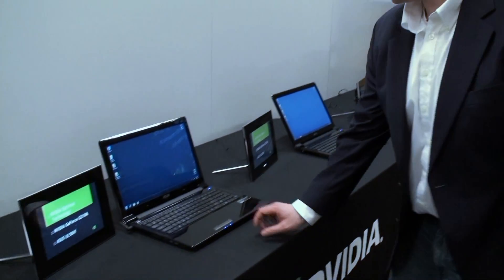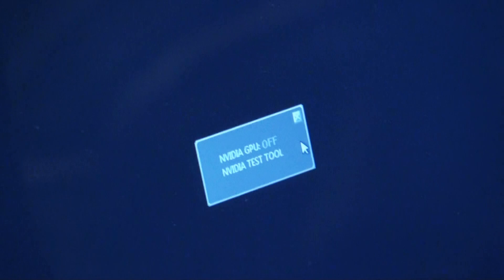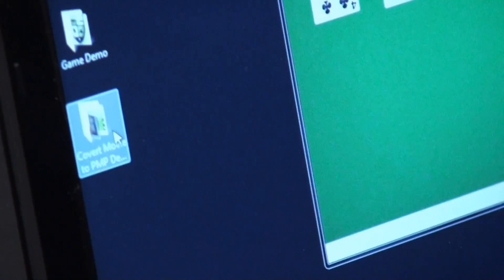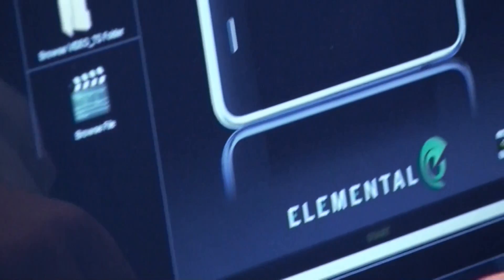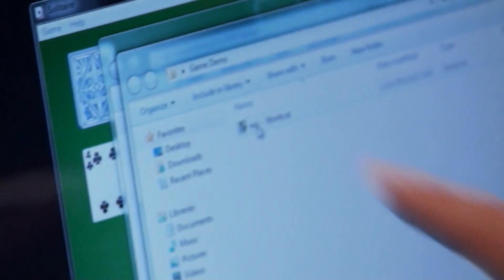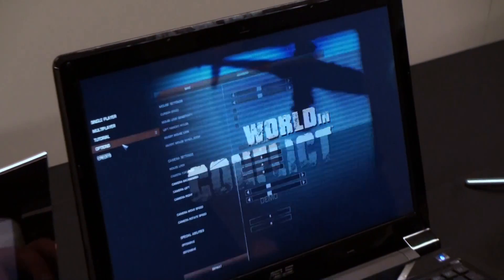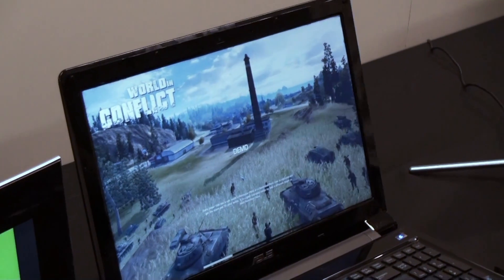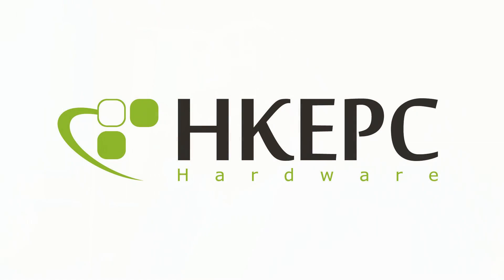NVIDIA Optimus技術日 --- 全新 NVIDIA Optimus 技術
NVIDIA Optimus 技術不再需要額外的 MUX 線路， IGP/GPU 實時切換的架構成本大幅下降，僅在高負載的 3D 程序及需要 CUDA 運算時， GPU 才會從完全斷電的睡眠狀態自動醒過來，並在完成工作後自動關掉，一般使用下不會感到它的存在，而不太重負載的工作則會交由 Intel IGP 負責，令 Notebook 達至省電與高效能兼備的效果。